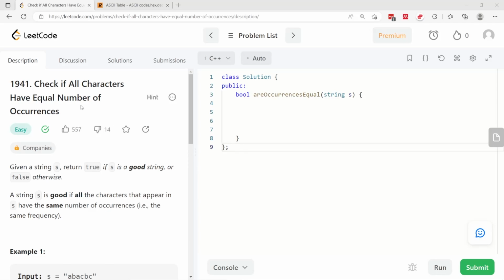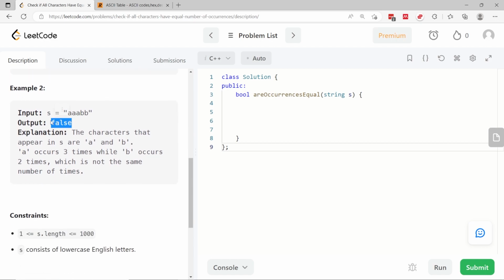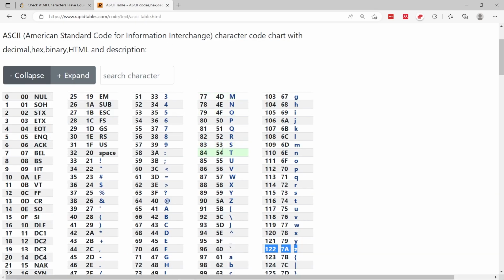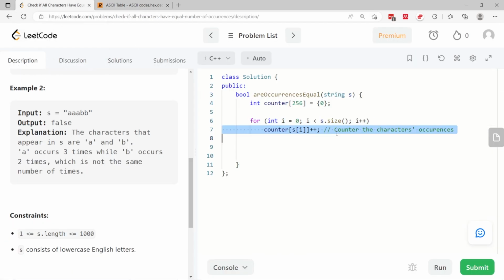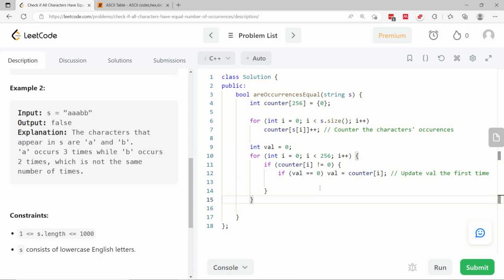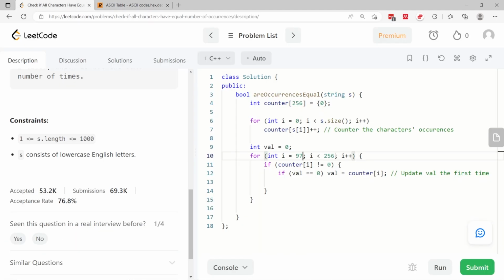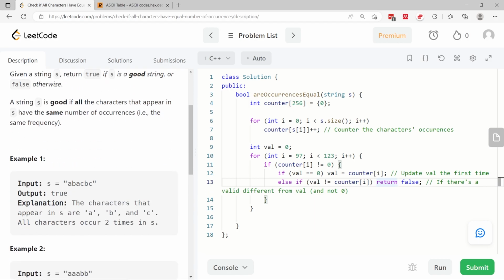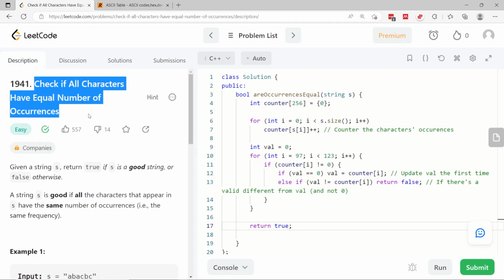Check if All Characters Have Equal Number of Occurrences - LeetCode 1941 Solution - C++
LeetCode solution to the Google interview question "Check if All Characters Have Equal Number of Occurrences" in C++ (easy difficulty level).